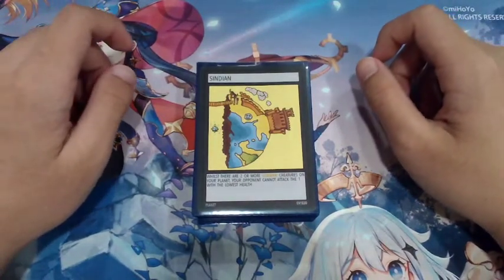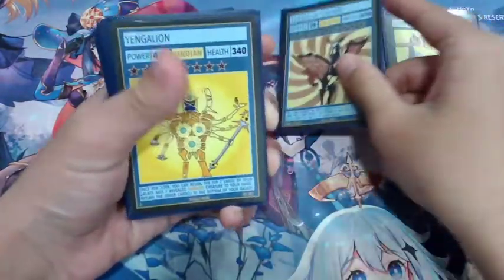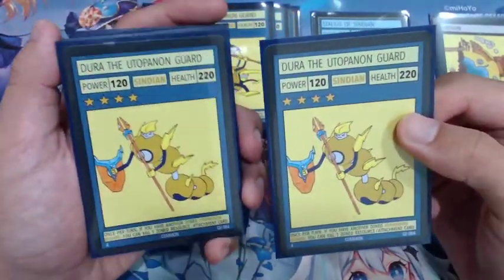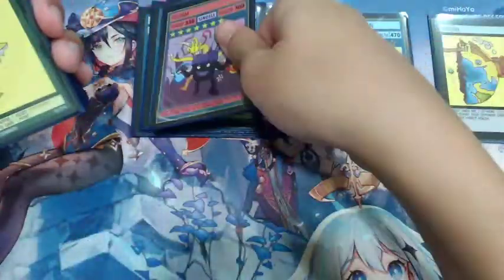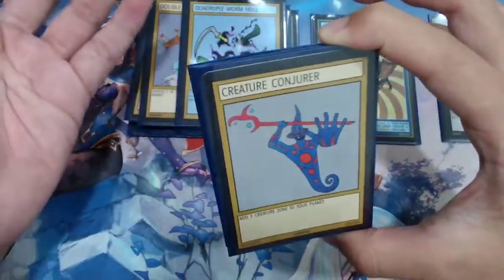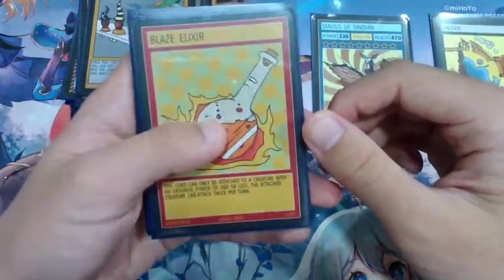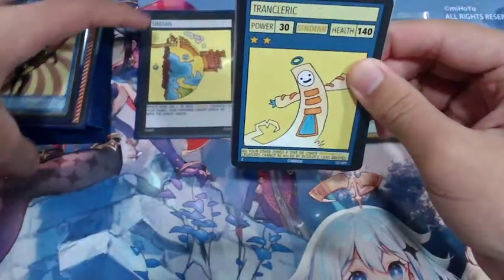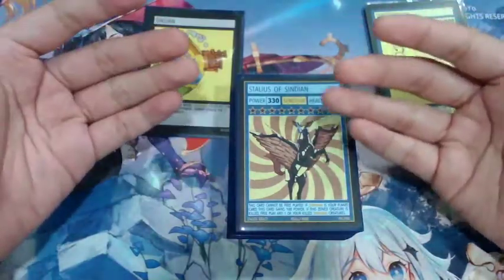Chaos Galaxy TCG | Utapanons a Budget and Competitive Deck Profile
Hey guys! Back with another Chaos Galaxy video! In this one we take a look at a pretty good deck that can be used in the competitive side of Chaos Galaxy but at the same time, doesn't burn a hole in your wallet. Hope you guys enjoy the decklist!

Decklist:
//deck-1
1 Stalius of Sindian
2 Acab the Utopanon Guard
2 Dura the Utopanon Guard
2 Etch the Utopanon Guard
2 Utopanon Fortress - Entrance
2 Utopanon Fortress - Stronghold
2 Thaddeus the Utopanon General
2 Yengalion
1 Creature Conjurer
2 Emblem of Bravery
2 K.O. LOC
1 Blaze Elixir
2 Emblem of Unity
1 Divine Doom
1 Galaxy Crash
1 Phantom Matter
1 Conjuring Hat Cupboard
1 Combo Conjurers
2 Quadruple Wormhole
1 Beast Of The Black Hole
1 Pelfam

//play-1
1 Sindian